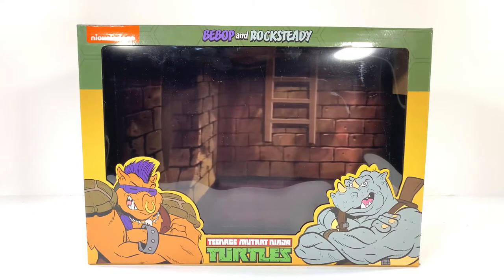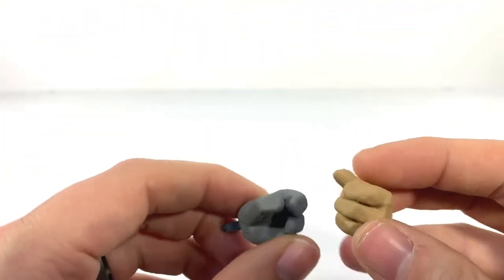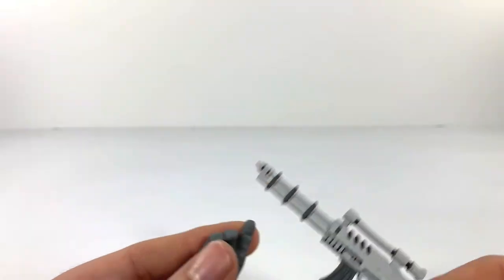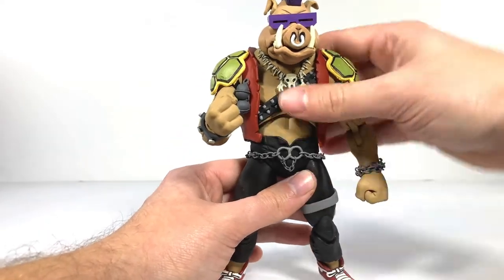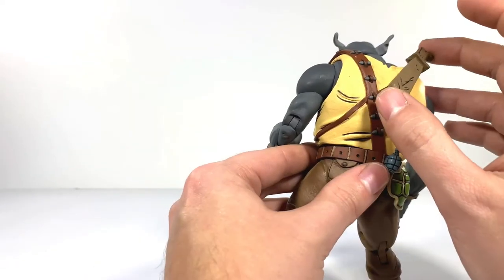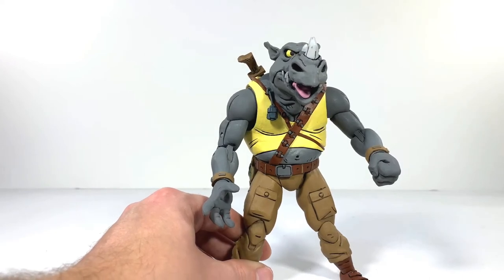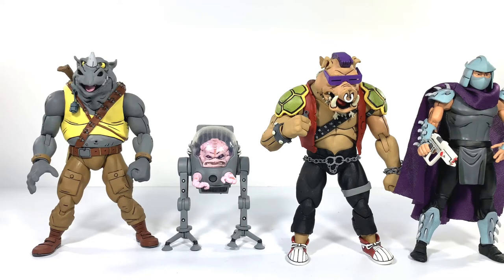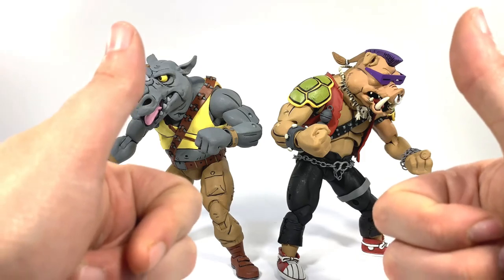NECA TEENAGE MUTANT NINJA TURTLES BEBOP AND ROCKSTEADY REVIEW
Mike can't contain himself he's ready to give his review of the NECA teenage mutant ninja turtles Bebop and Rocksteady

and pick yourself up a nifty Kapowcast t-shirt

a dollar a month and you are helping us more than you know

OUR EQUIPMENT
Our main podcasting mics
Our Mixer
Our mic stands
Our Audio Interface
Our Preamplifier
BEHRINGER power-amplifiers, Silver & Black (HA8000V2)
Our Compressor
Our other DSLR
Our go to lens
Our Drone (Smitty 1)
Rode VideoMic Pro Plus On-Camera Shotgun Microphone with Windbuster for Rode VideoMic Pro & Mini Male to Stereo Mini Female Cable